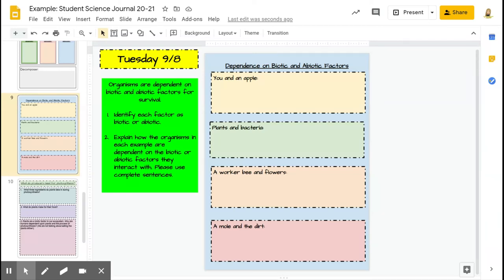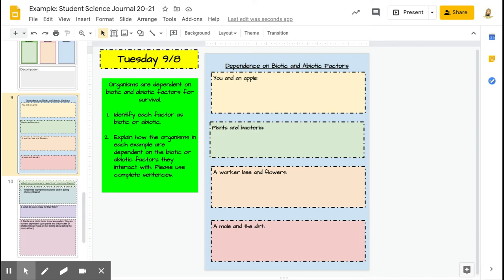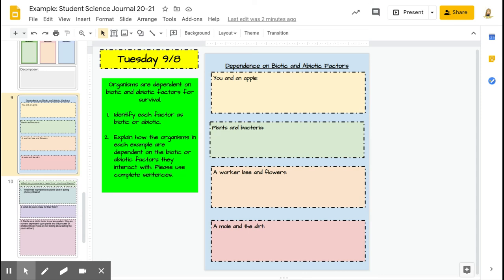Journal Page: Dependence on Biotic and Abiotic Factors